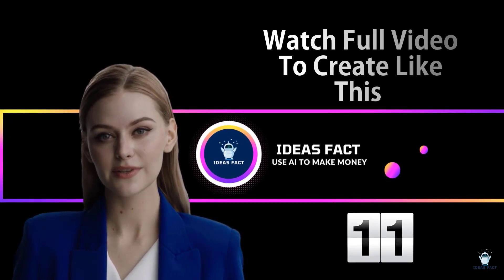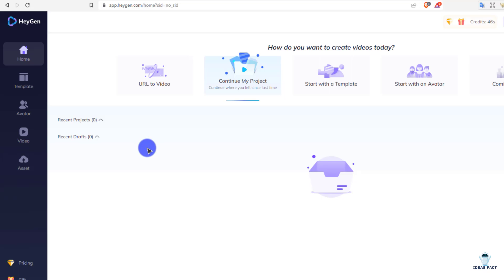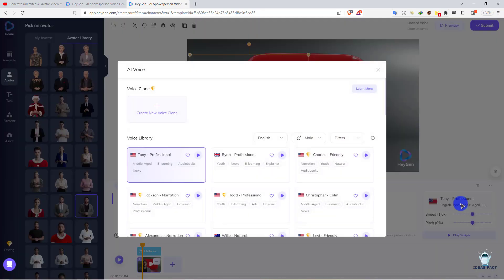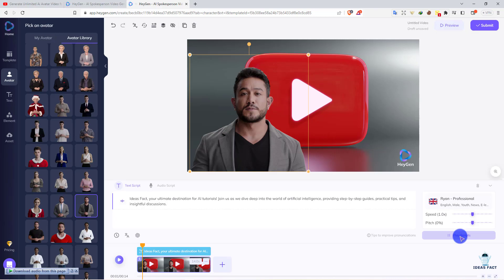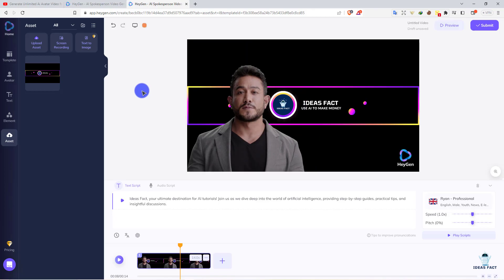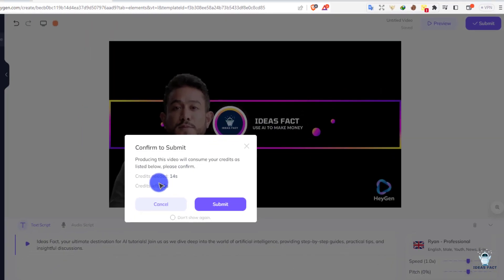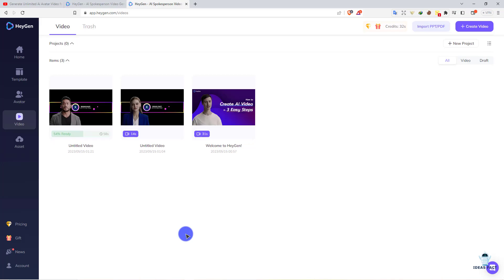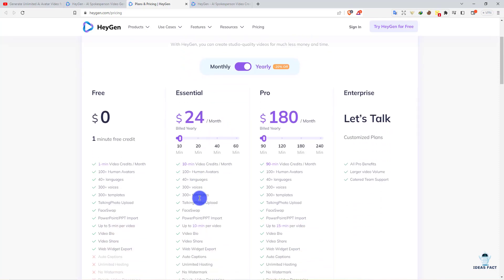Best Ai Spokesperson Video Generator Tool | UNLIMITED & FREE🔥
Welcome to the world of AI-powered video generation with HeyGen AI, the ultimate tool for creating stunning spokesperson videos. In this video, we'll explore the incredible features and capabilities of HeyGen AI, the best AI spokesperson video generator tool available today.

HeyGen AI is revolutionizing the way videos are created by harnessing the power of artificial intelligence. With this cutting-edge tool, you can easily create professional spokesperson videos without any technical skills or expensive equipment. Whether you're a marketer, content creator, or business owner, HeyGen AI is your secret weapon for captivating and engaging video content.